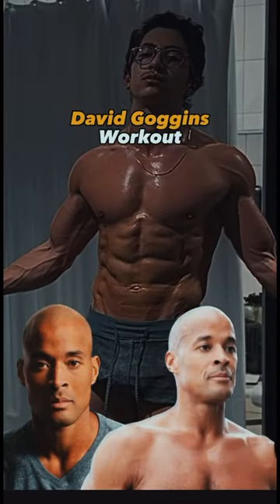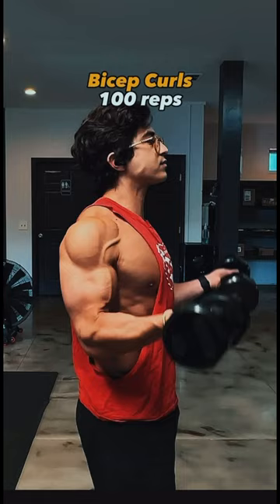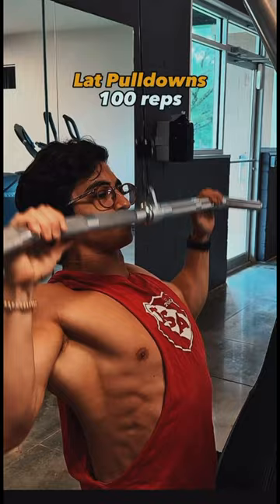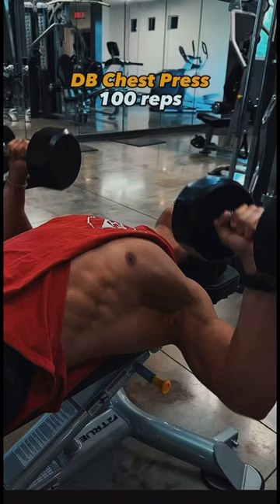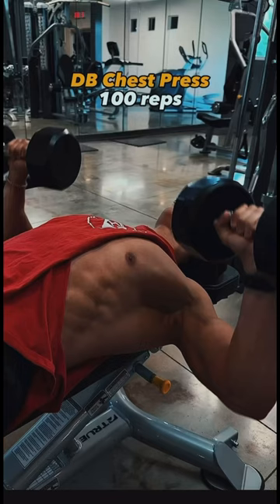You can access my workout plans through the link in my bio🙌🏽bernardorebeil